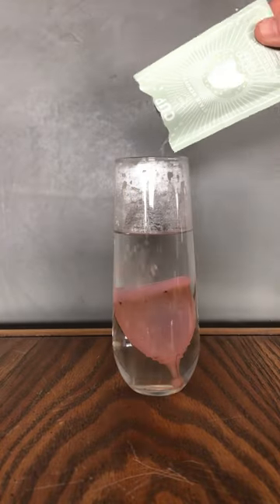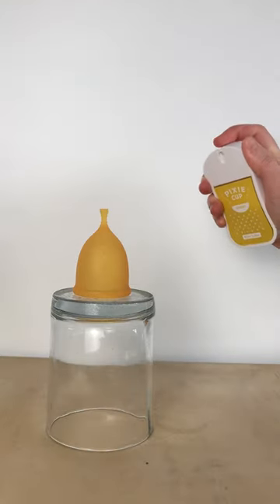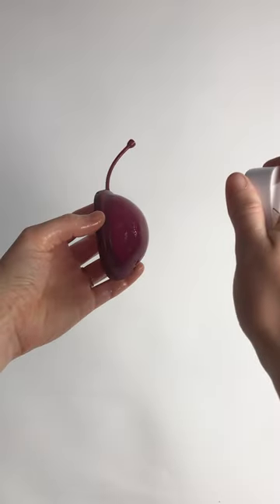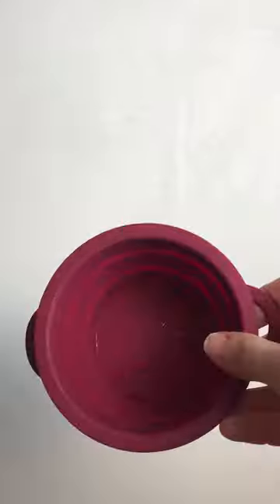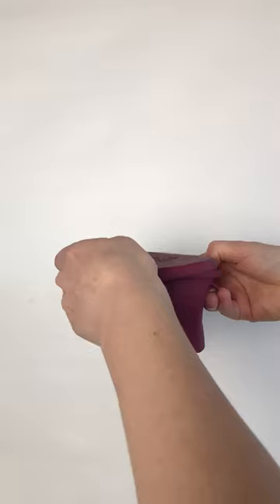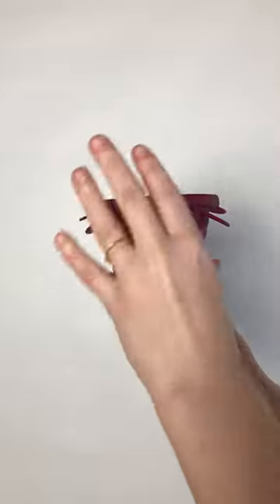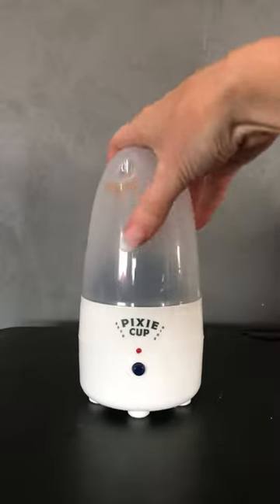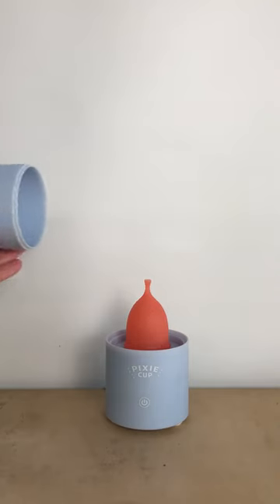4 ways to STERILIZE your MENSTRUAL CUP AND DISC🩸🫧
Has anyone tried these options before?!
4 WAYS TO STERILIZE YOUR MENSTRUAL CUP OR MENSTRUAL DICS👇1. By Spray 🫧
Doesn’t contain any alcohol or fragrances to ensuring the safety and well-being of your intimate area! Only takes 2 minutes to sterilizer the best option for on the bo travel!

2. By Steam ♨️
Only takes a teaspoon of water to sterilizer anything that will fit into the Pixie Steamer. #1 option on the market for sterilizing your cup and the cutest!

3. By Carry Cup 🚽
This device is unique, because not only will it sterilizer your menstrual cup or menstrual disc, but it will also clean your cup while in the public bathroom!

4. By Pot 🫕
The old family spaghetti pot that you only use for your menstrual cup. Try putting your cup in a whisk to make sure you don’t burn you cup.

What option do you use or do you have any good suggestions?